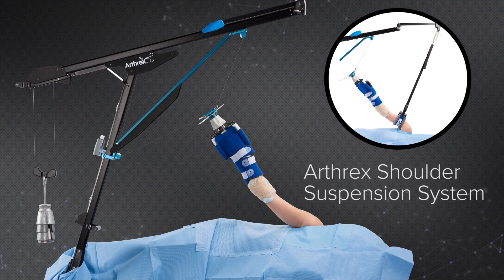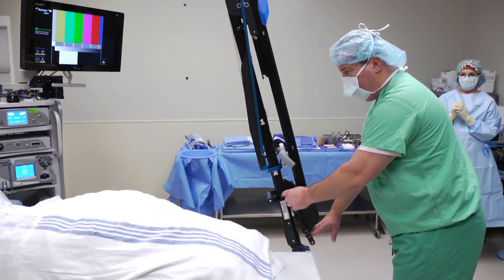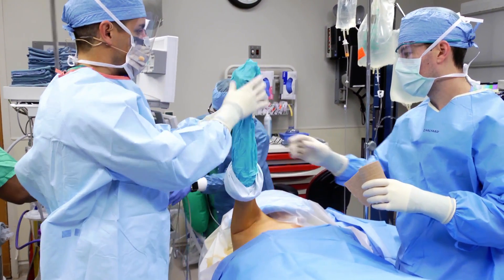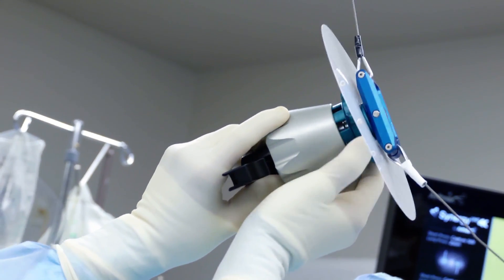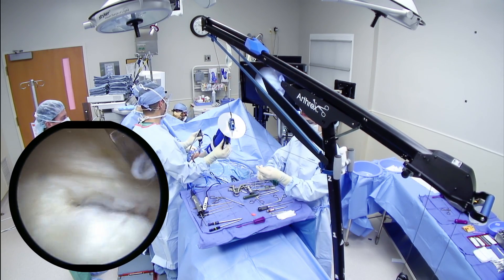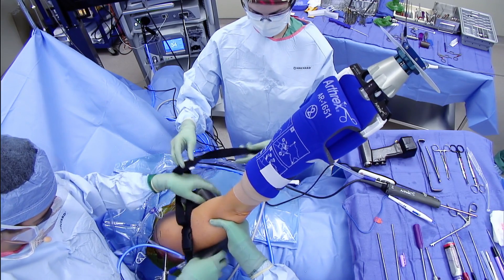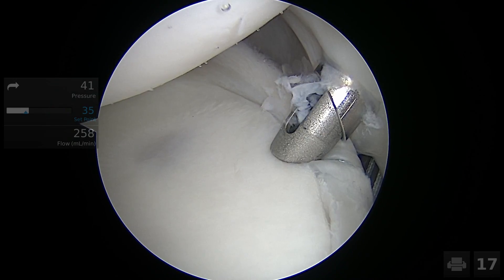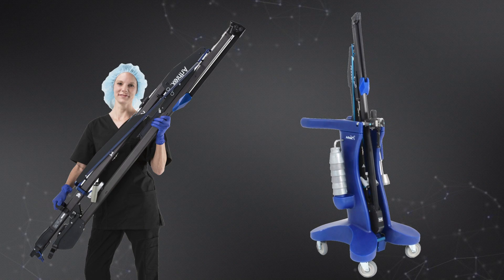Arthrex® Shoulder Suspension System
The Arthrex® Shoulder Suspension System enables surgeon-controlled abduction, traction and direct lateral joint distraction with a simple and compact shoulder tower system for easier and efficient shoulder procedures.